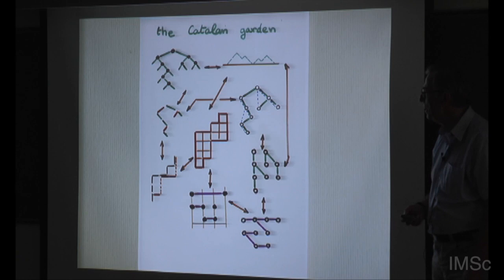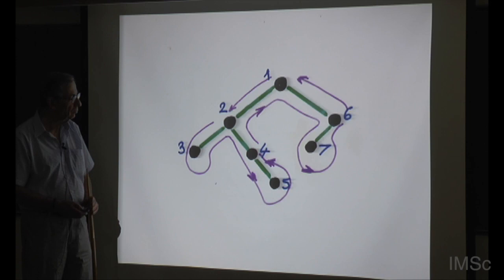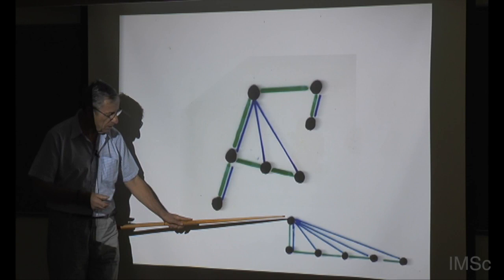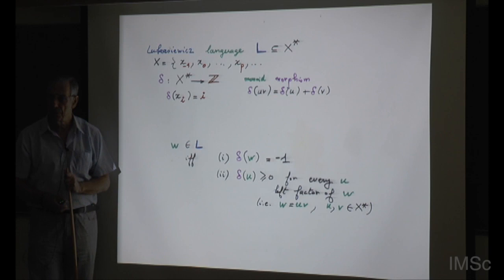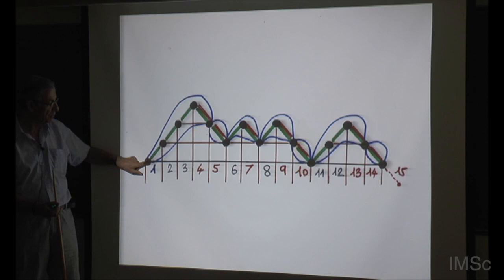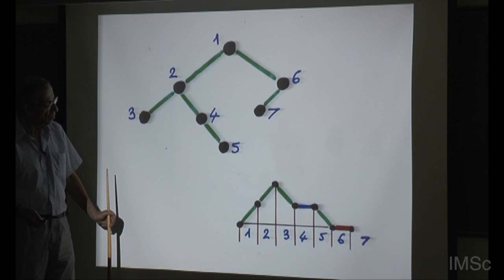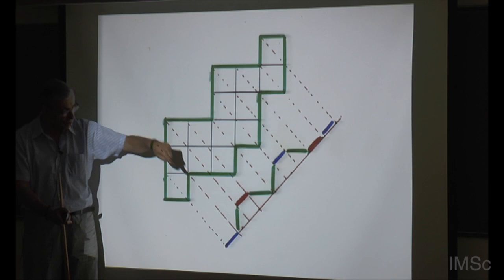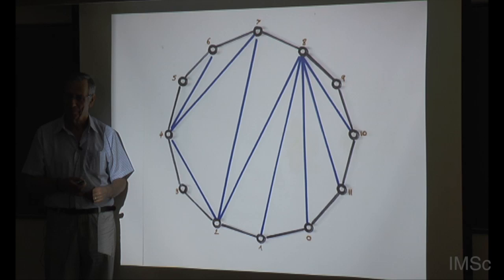Chapter 2a: The Catalan Garden